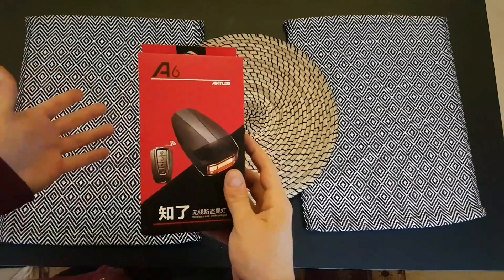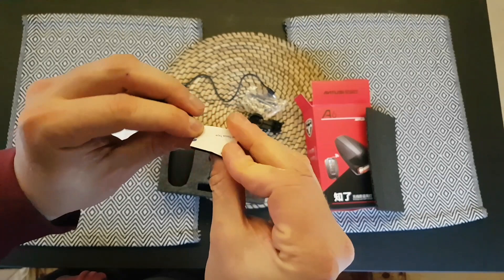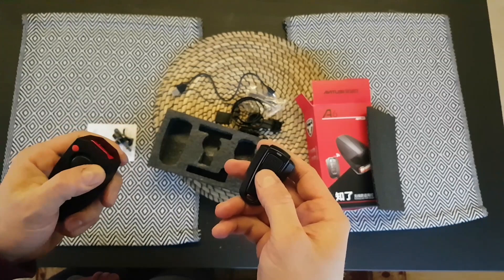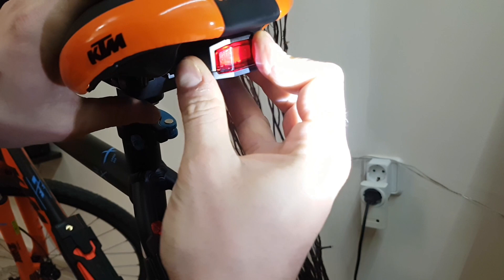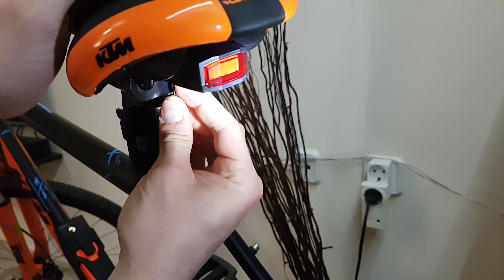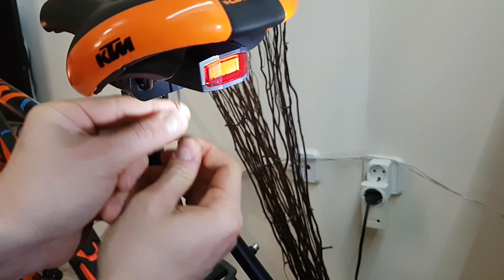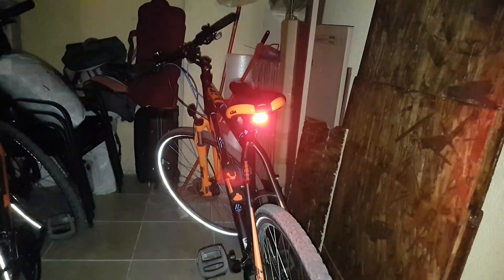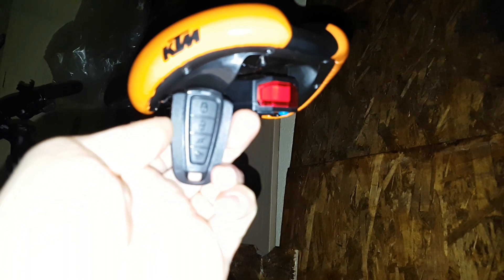Bicycle Security Wireless Bike Alarm Anti-theft Remote Control tail light Unboxing Review